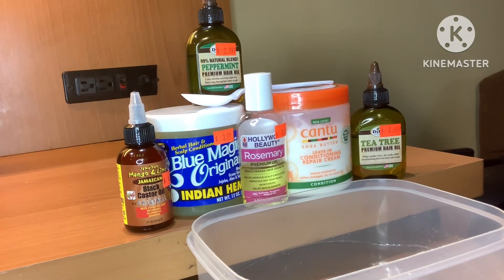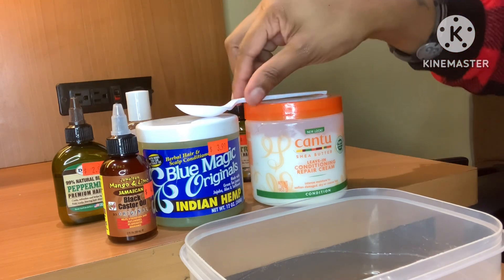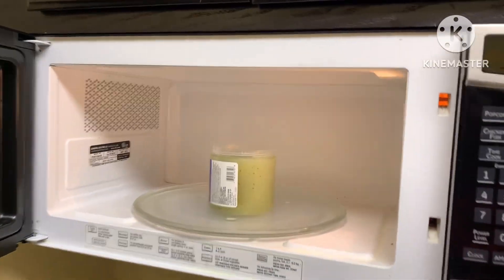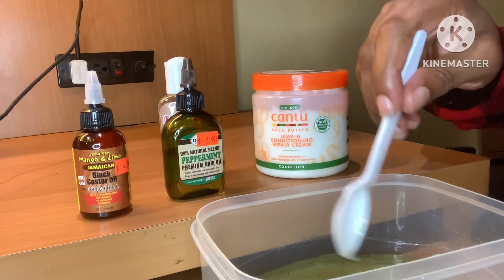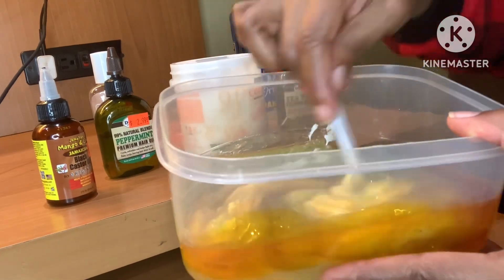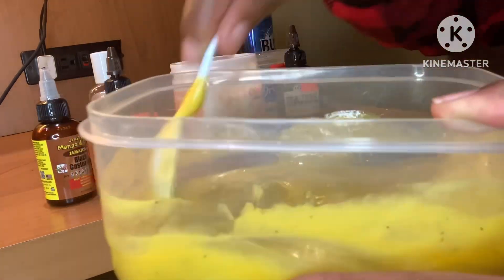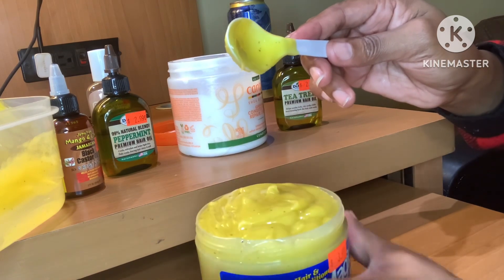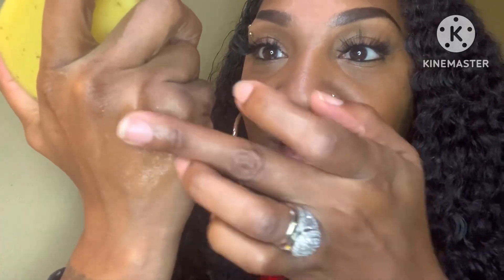DIY: Hair Growth Serum For Alopecia | Extreme Growth!!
Hey guys, in this video I will be showing you how I make this easy DIY: hair growth serum for extreme growth. The products I will be using are blue magic grease with Indian hemp, Jamaican black castor oil, peppermint essential oil, tea tree essential oil, rosemary essential oil, and Cantu Shea butter conditioner for an extra added moisture. If you are suffering with hair loss, baldness, traction, alopecia, breakage, split ends, or damaged hair and are looking for something to help restore your hair, then just keep watching this video.